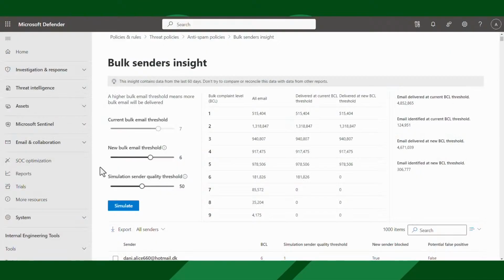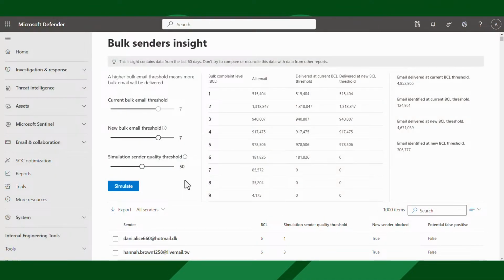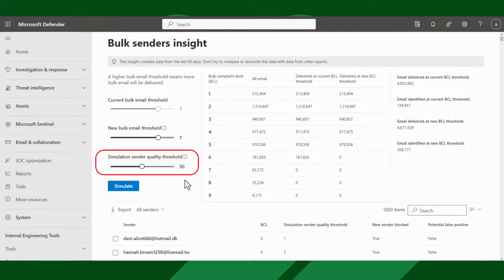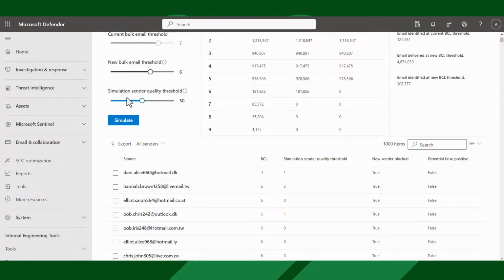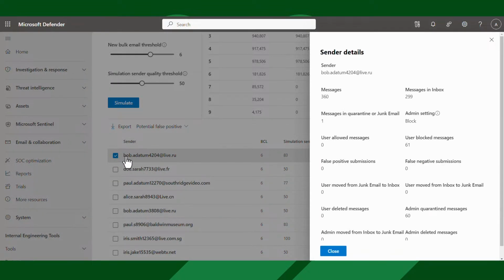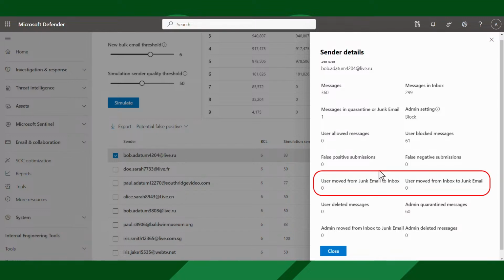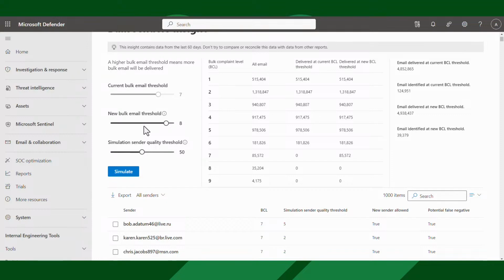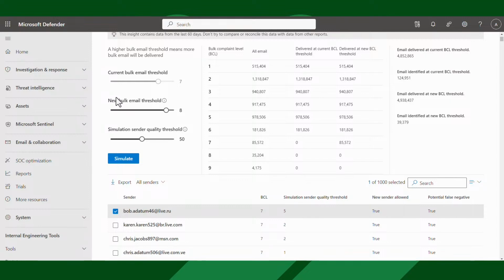Bulk Sender Insights in Microsoft Defender for Office 365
In this episode, Senior Product Manager Puneeth Kuthati explains the importance of bulk sender insights within Defender for Office 365. Discover how these insights help differentiate trustworthy bulk senders from potential threats, tackle the challenges of fine-tuning bulk email filters, and strike the right balance to ensure important emails reach your inbox without overwhelming it. By analyzing sender behavior and trends, organizations can strengthen email security, reduce unwanted bulk traffic, and minimize false positives.